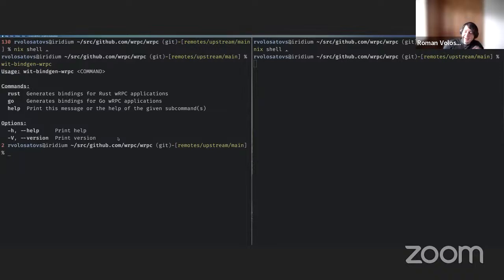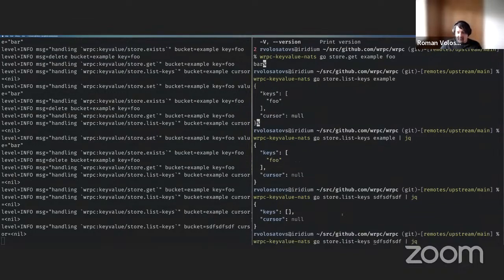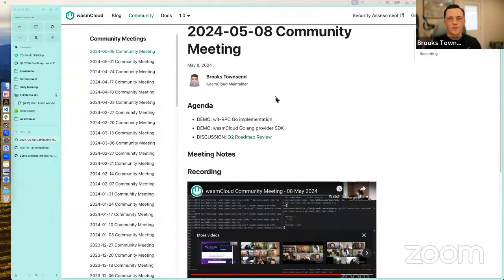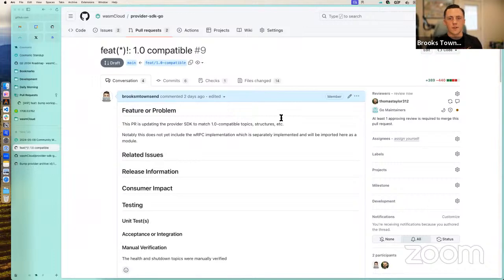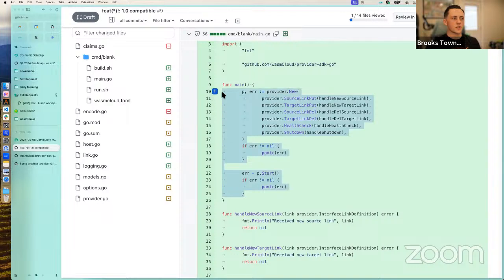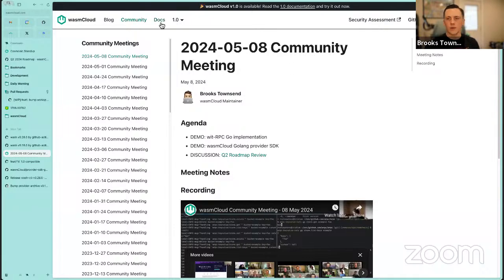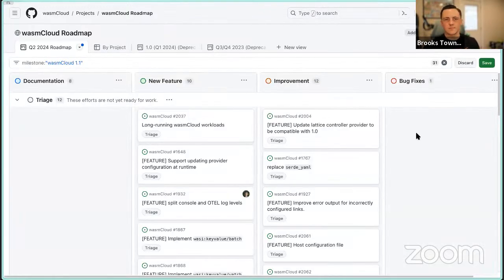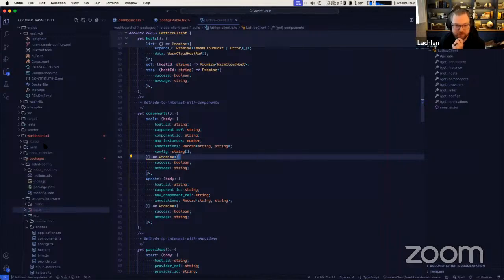wasmCloud Community Meeting - 08 May 2024